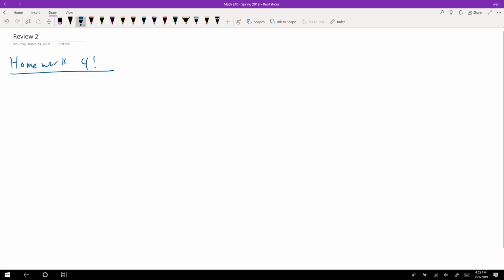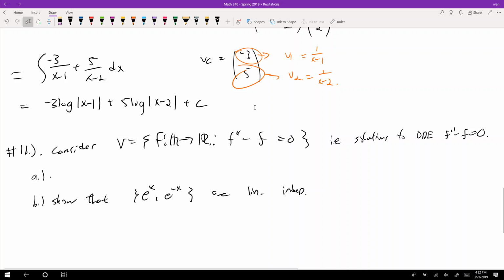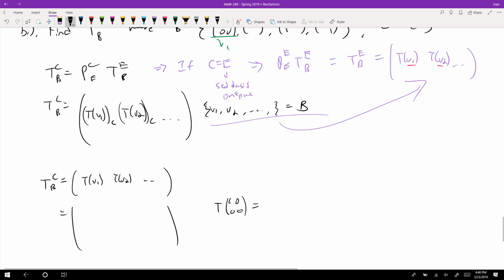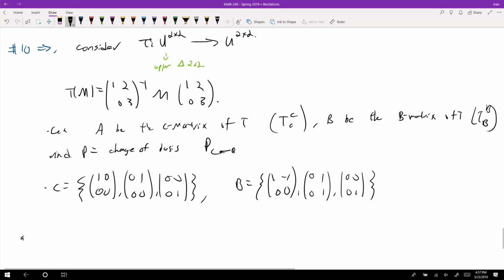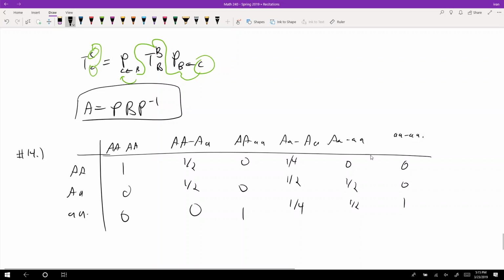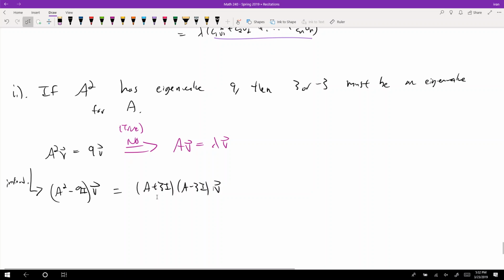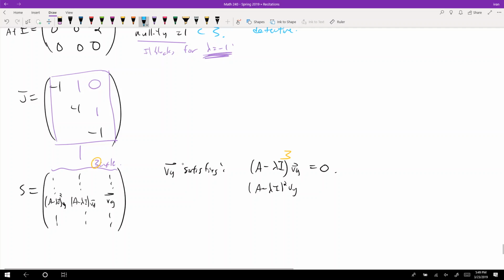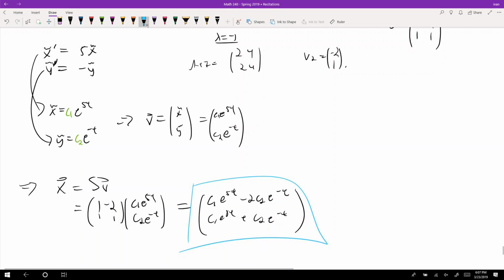Spring 2019 - Midterm 2 Review Session - Review of Homeworks 5-8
Homeworks 5-8

Stay for the end, covered a problem after I thought I was going to wrap up initially